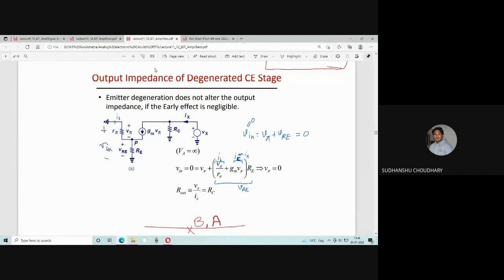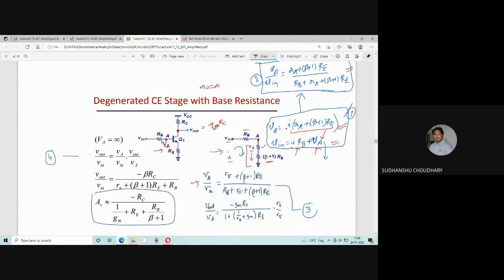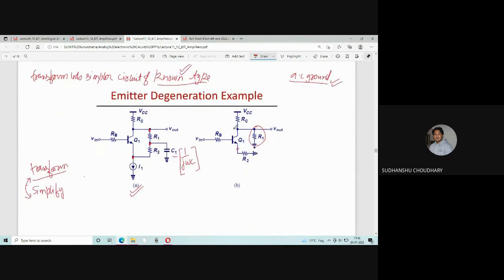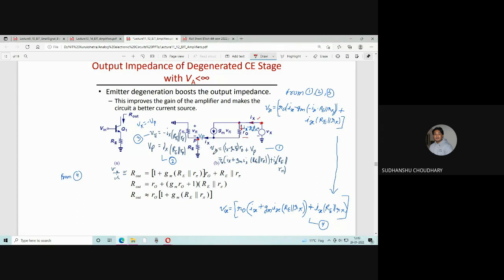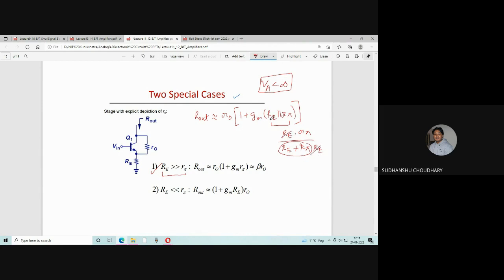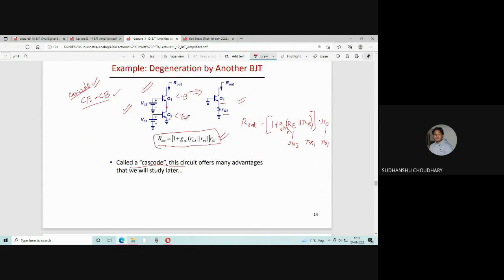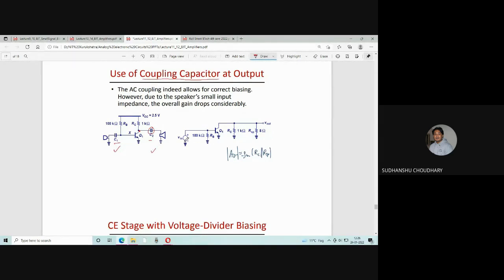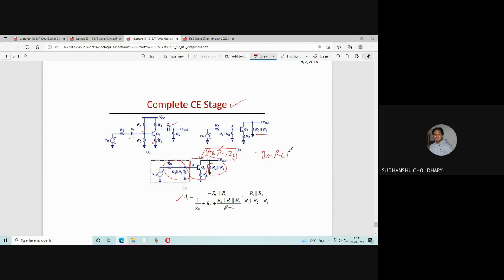3) Emitter degeneration with base resistance and Early effect, Use of Coupling and Bypass Capacitors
Emitter degeneration with base resistance and Early effect, Av, Zin, Zout, Use of Coupling and Bypass Capacitors